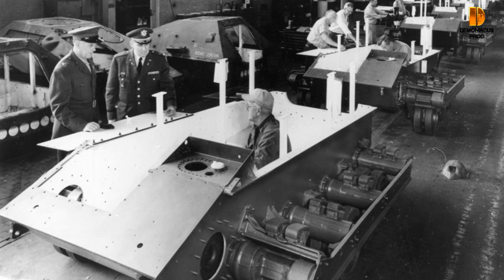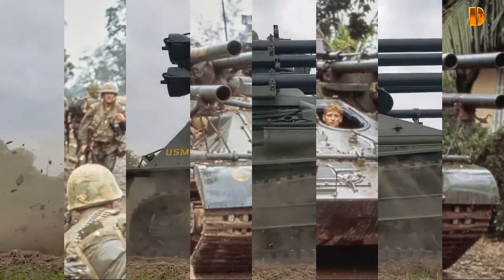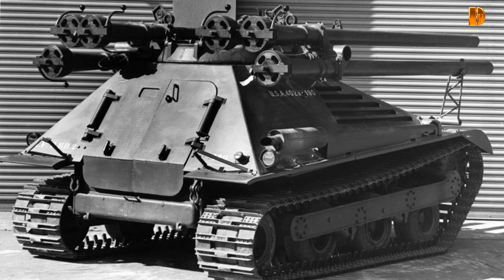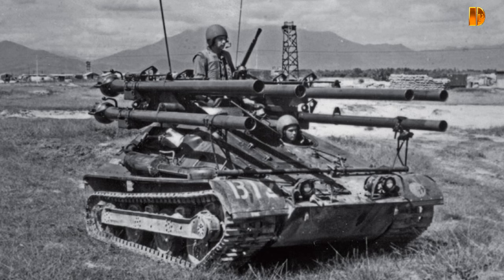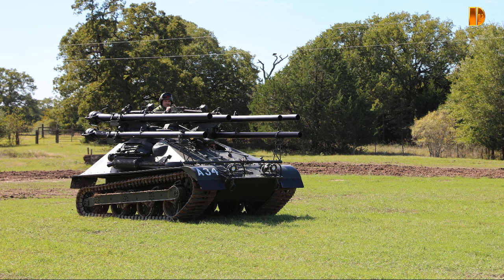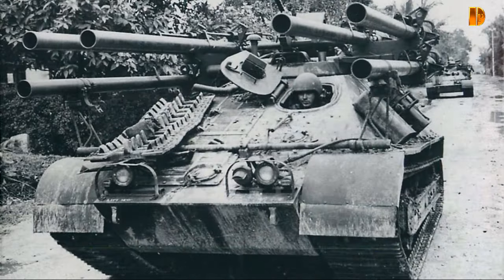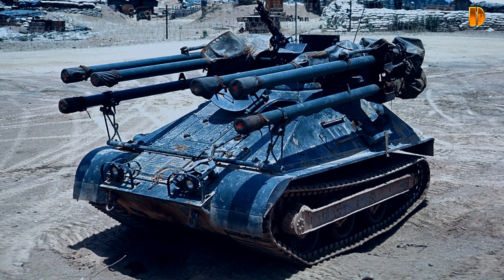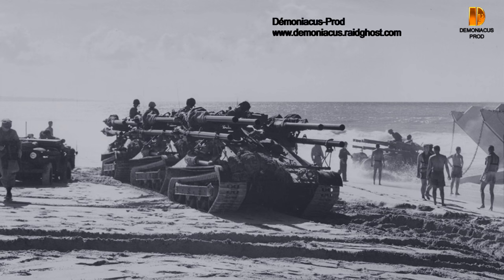Blindés -53S2- M50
Blindés 53 Saison 2